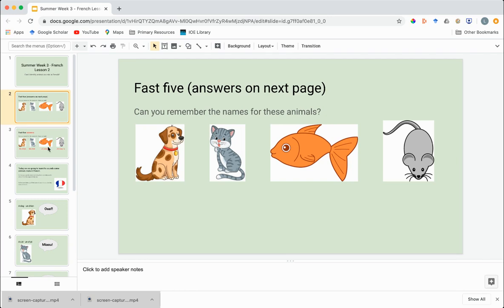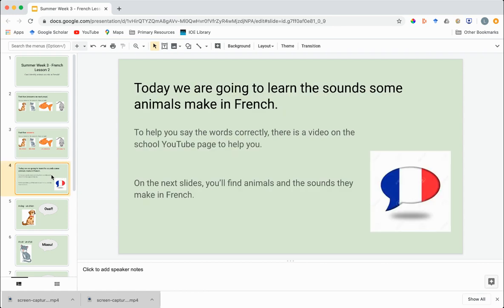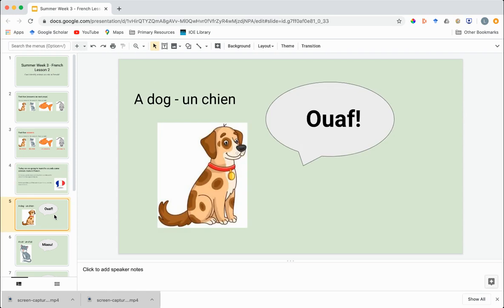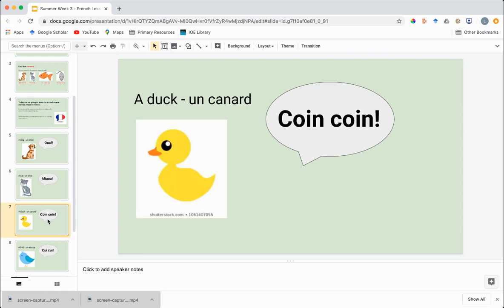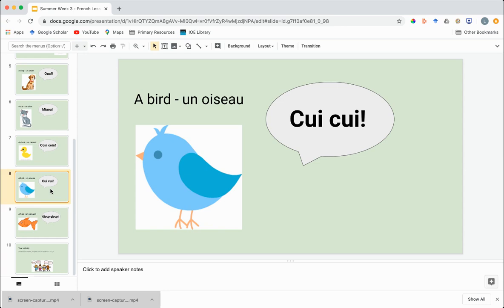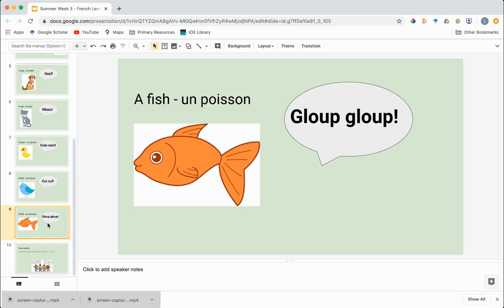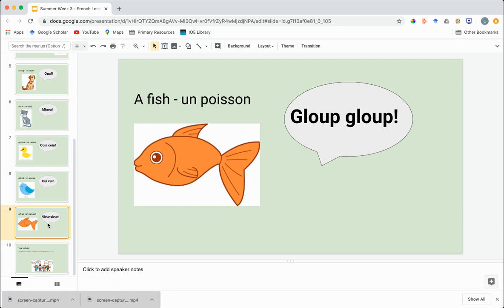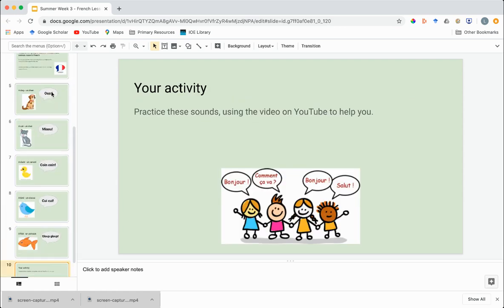Animal Sounds - French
How do French speakers write the sounds the animals make? Find out here!